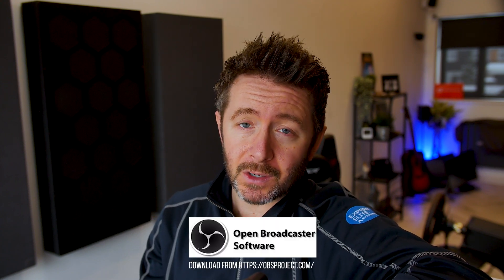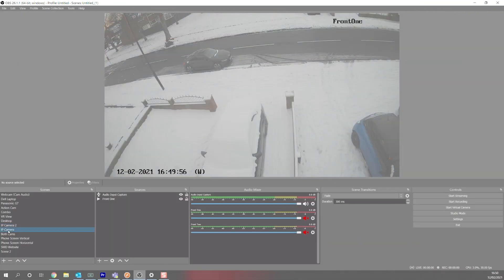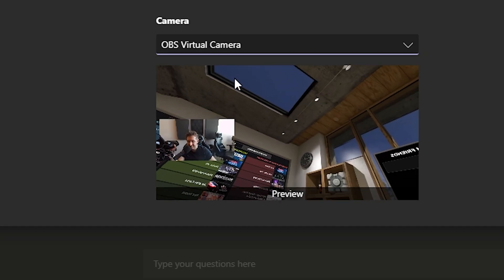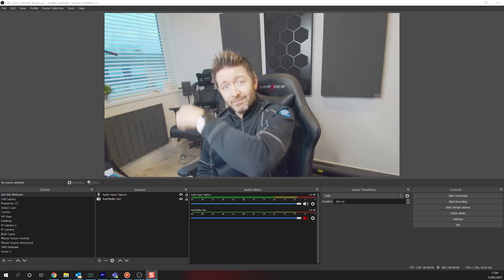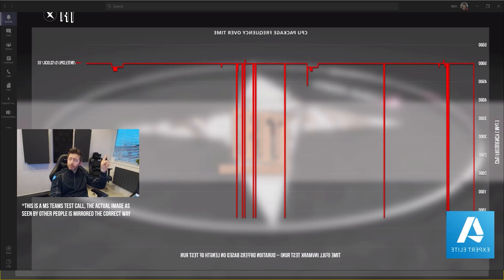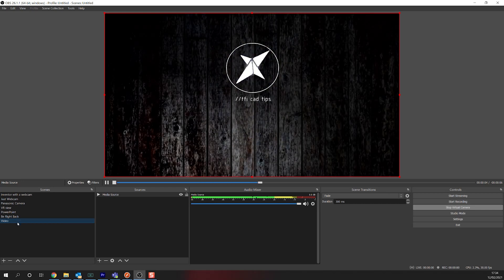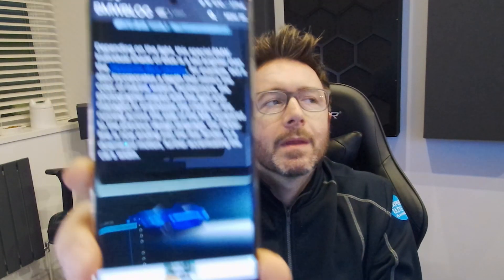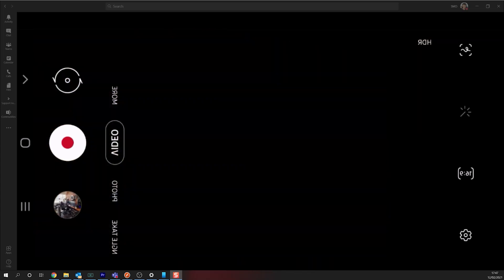Why this INCREDIBLE new feature will revolutionise Zoom and Teams meetings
Turn your MS Teams & Zoom meetings into a professional broadcast using the OBS Virtual Camera!

FYI this is not a how-to tutorial and was never intended to be.  This is an awareness piece showing the capabilities of technology being leveraged in new ways.